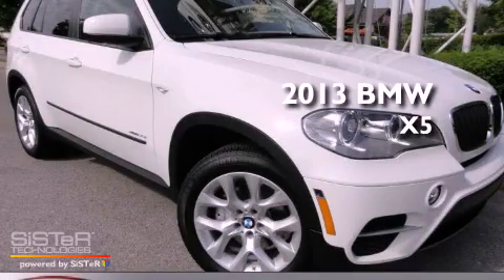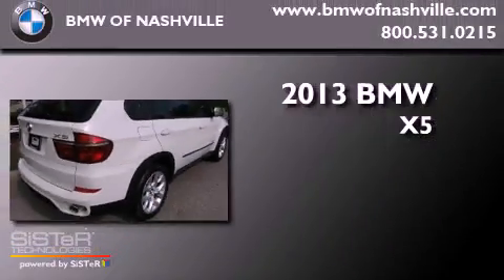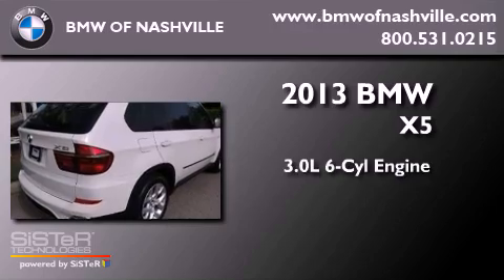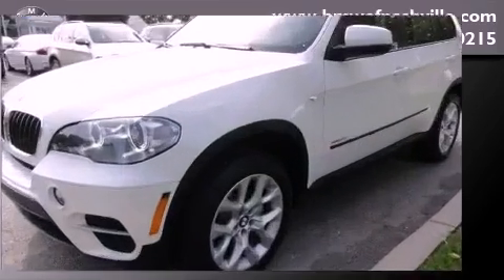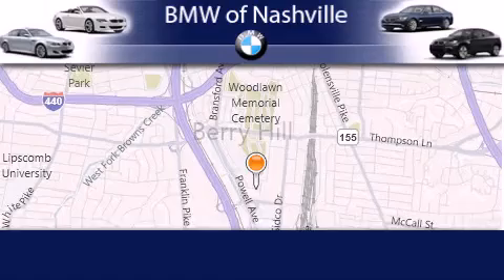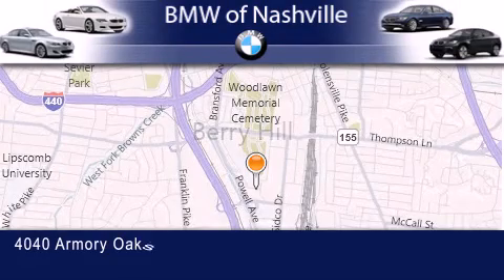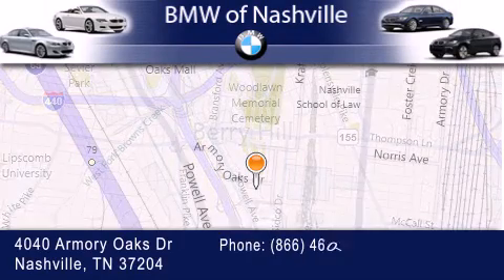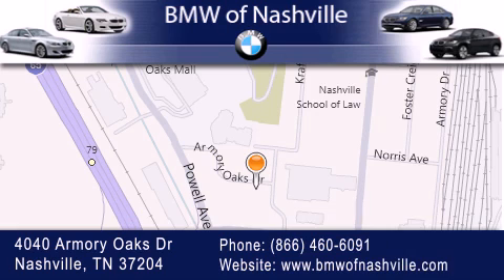2013 BMW X5 Nashville TN 37204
Year : 2013
 Make : BMW
 Model : X5
 Engine : 3.0L I-6 cyl
 Trans . : 8-Speed Automatic
 Exterior : Alpine White

 2013 BMW X5 Nashville TN